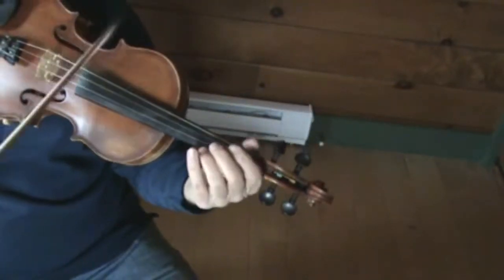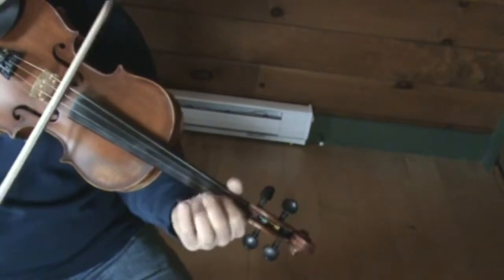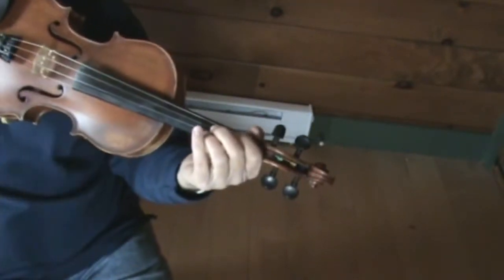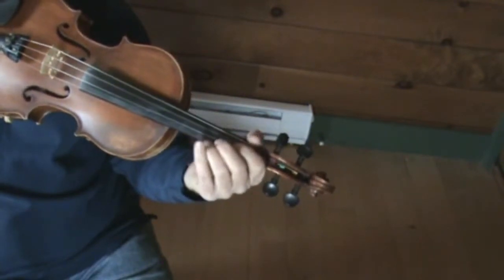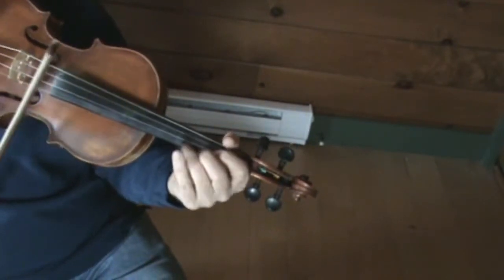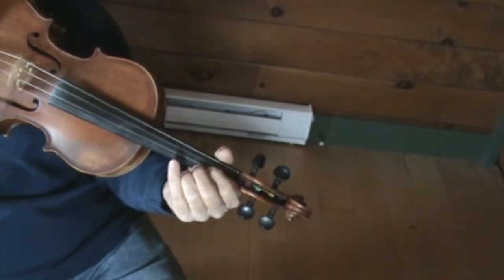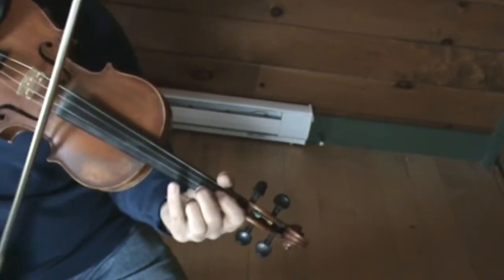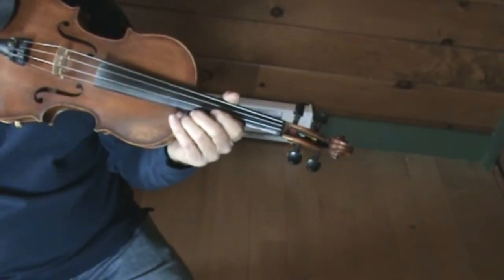Red Wing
I wanted to put some beginning fiddle tunes on for some of my students.  This is another old standard.